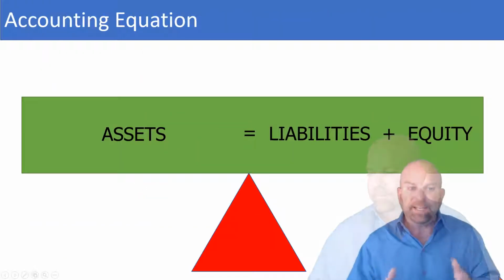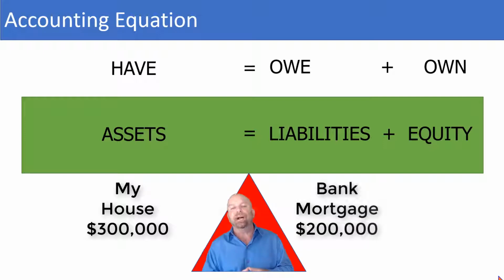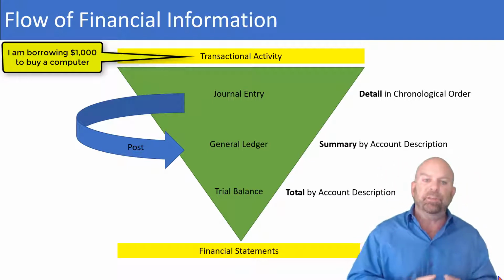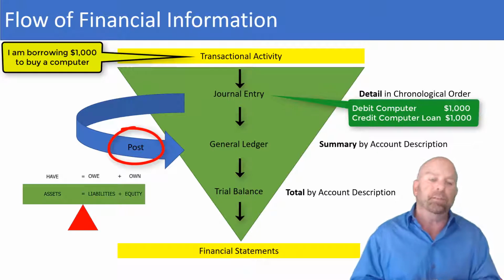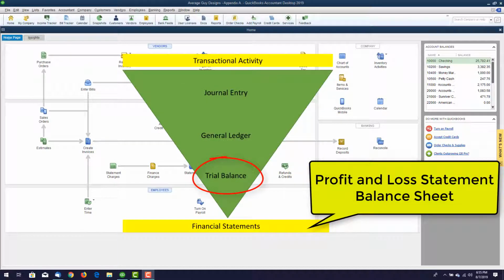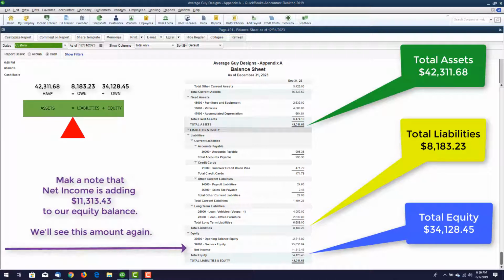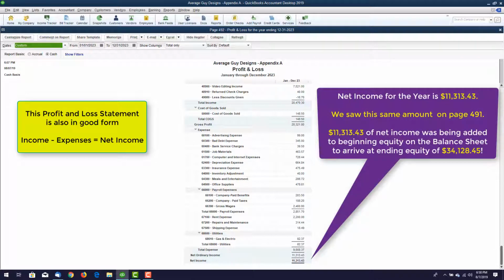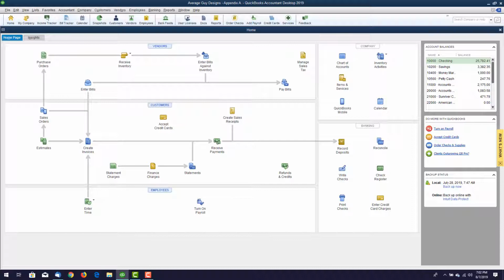00 010 Recommended Accounting Knowledge